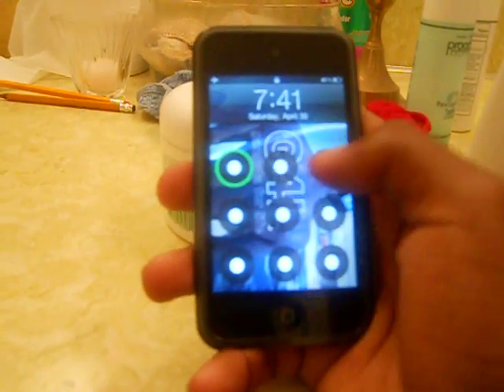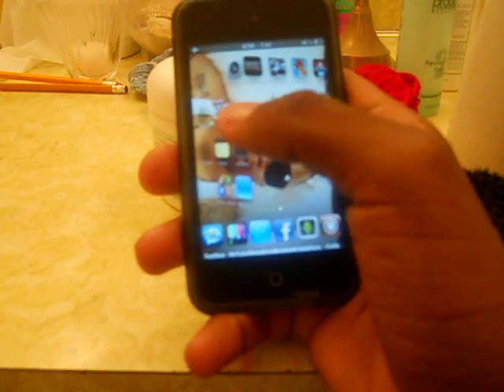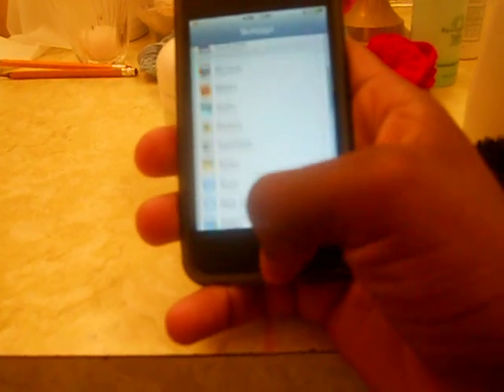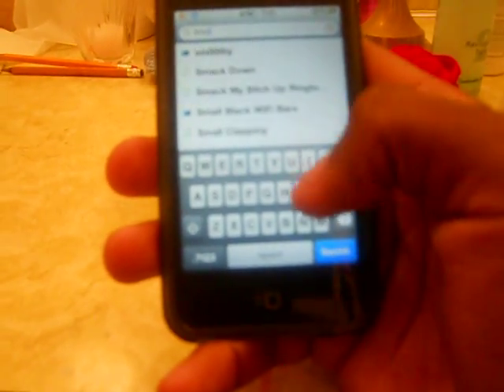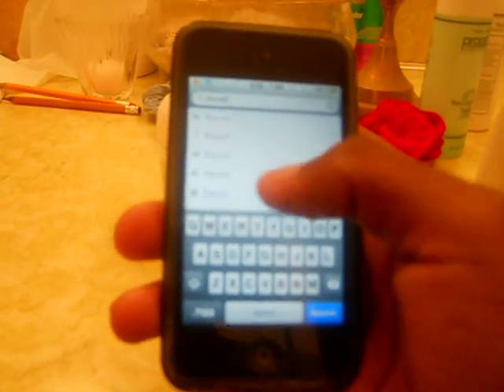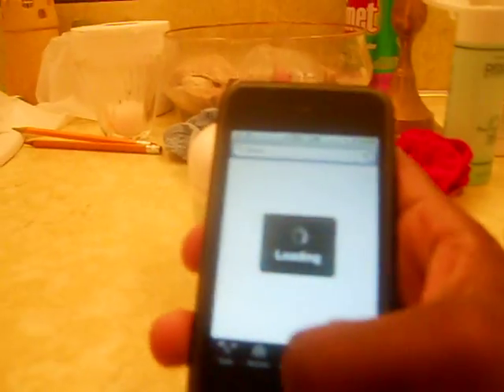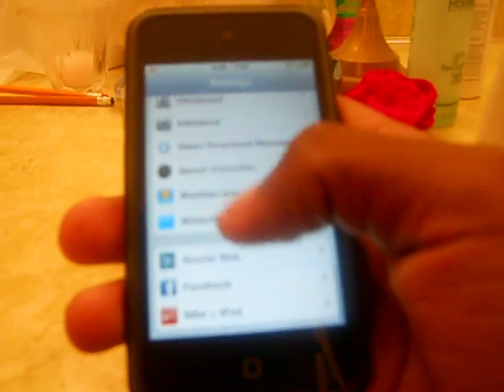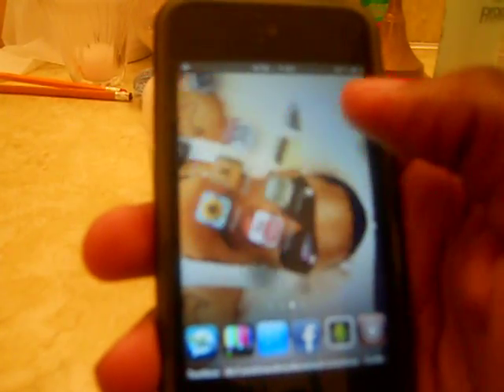Cydia Top Two Tweaks Barrel and SmoothBoard Together Awsome april 30,2011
READ DESCRIPTION

1. BARREL2 OR BARREL
2. SMOOTHBOARD